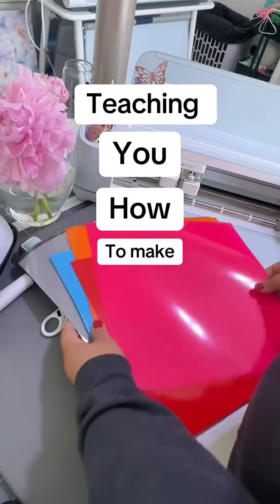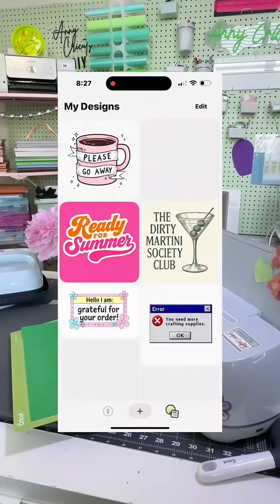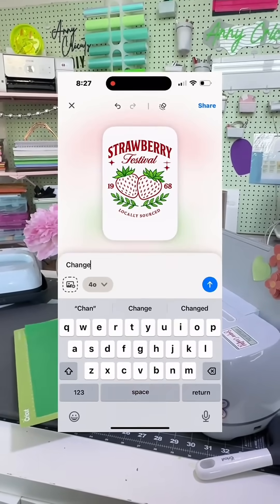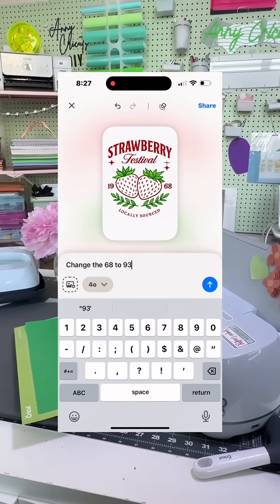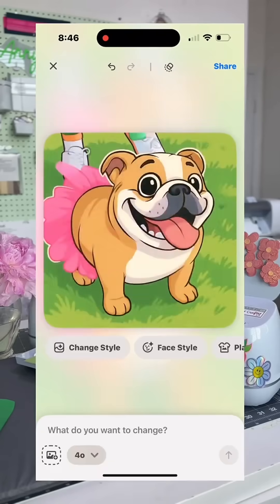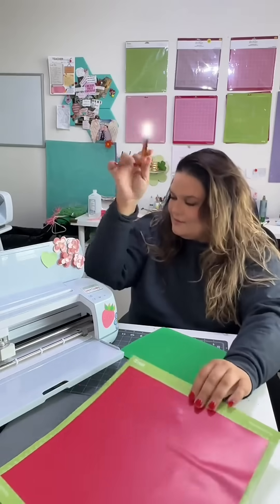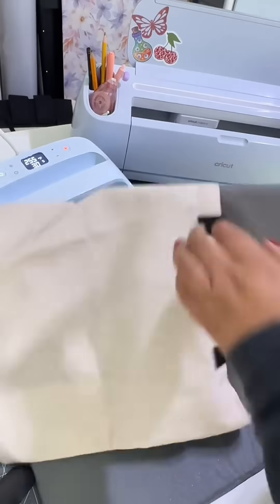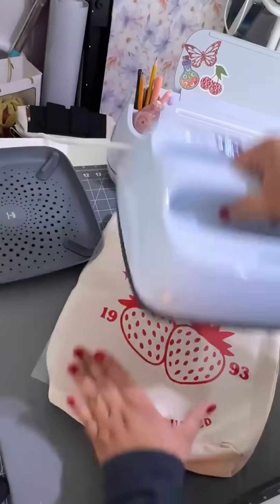Turning you into a pro at making designs with playgroundai